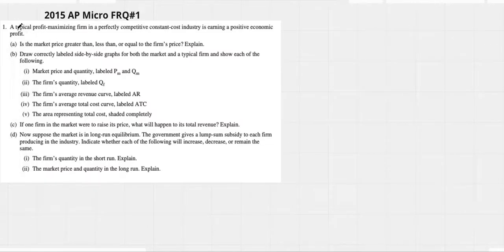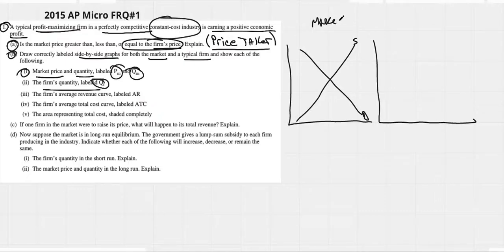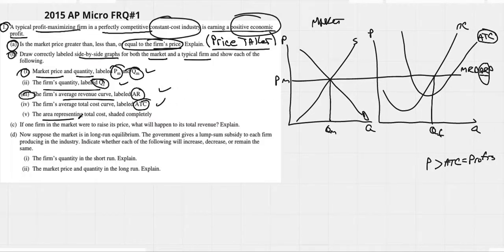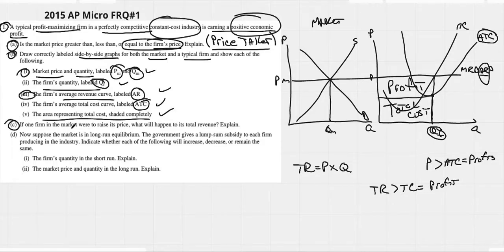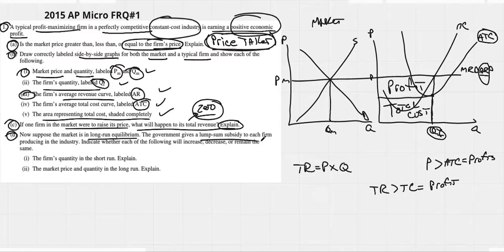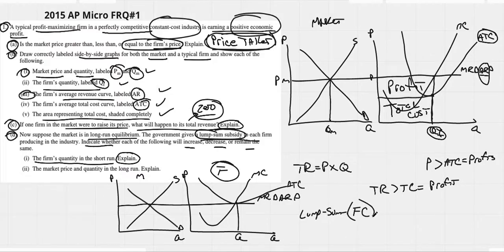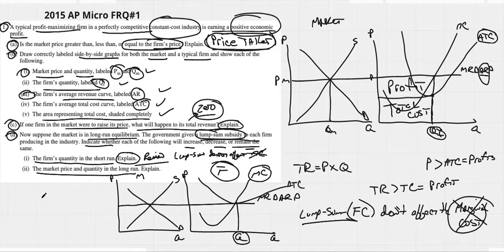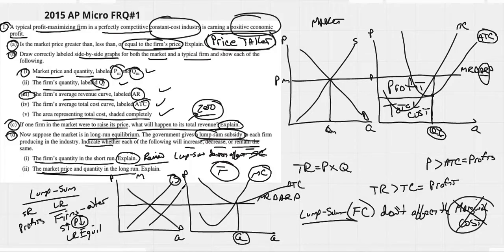2015 AP Micro FRQ#1 (Perfect Competition)